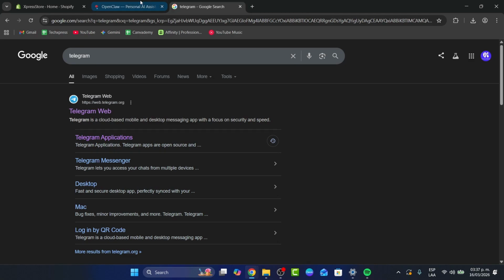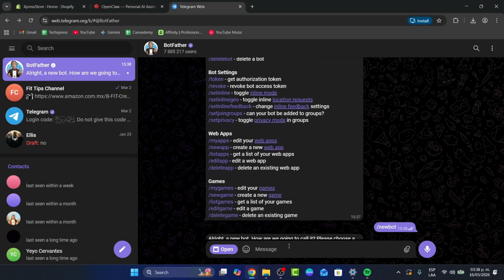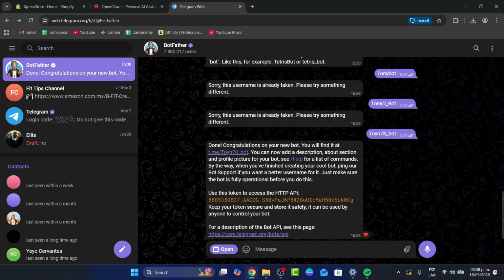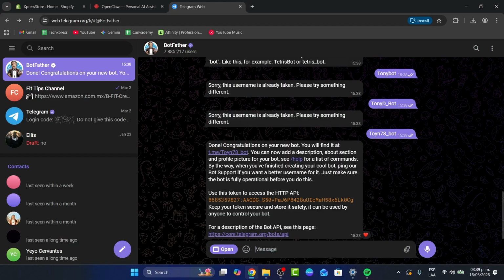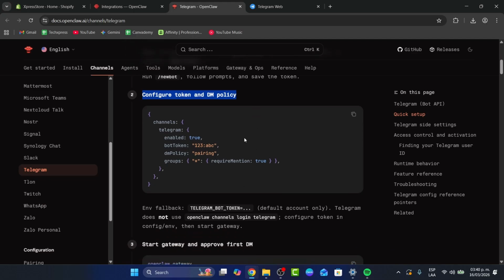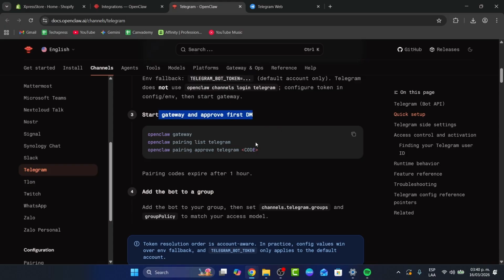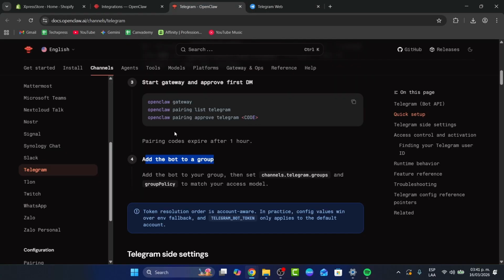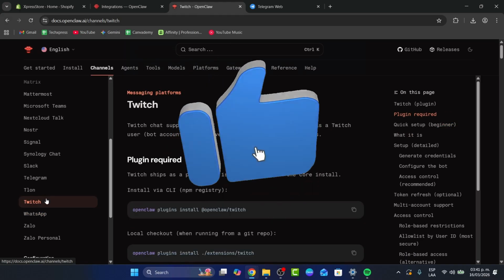How To Connect Telegram With OpenClaw | Full Tutorial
Welcome back fellas! This video guides you on how to connect an open cloud directly into Telegram. We'll start by showing you the essential steps for bot creation, specifically using the telegram bot father to initiate your new bot. Learn how to create a telegram bot and integrate it, making your telegram chatbot custom and efficient.